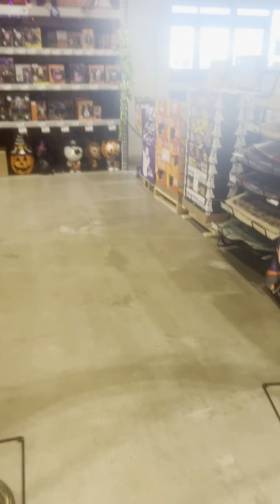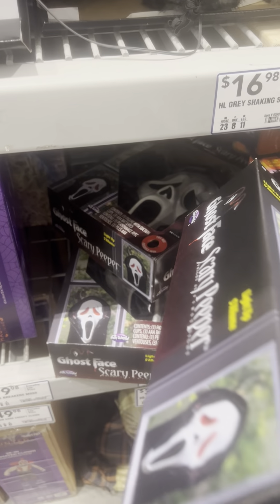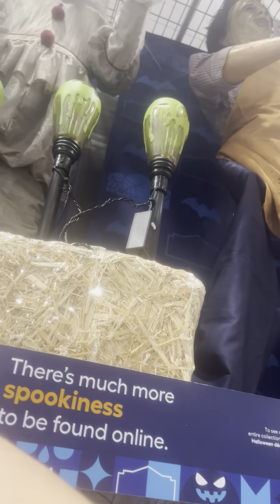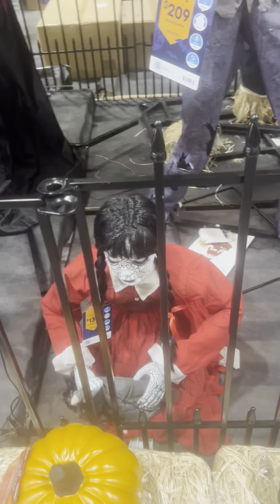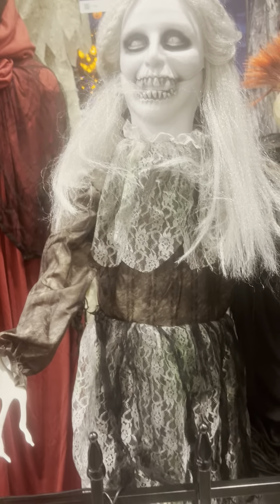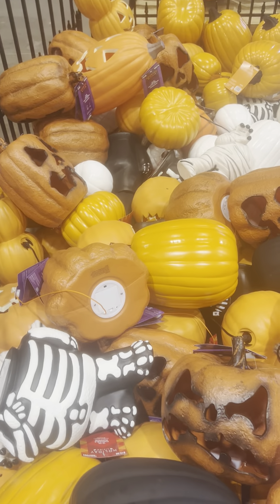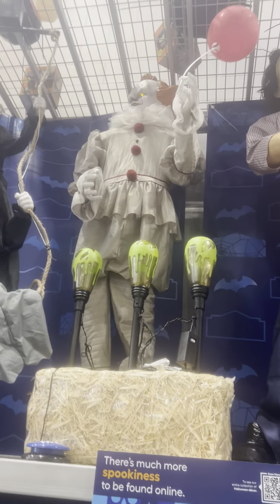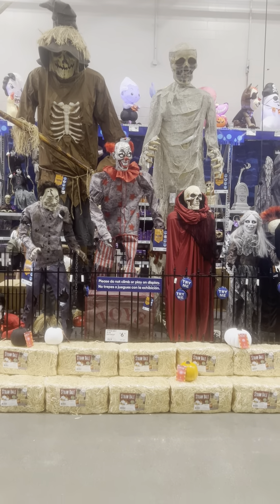Lowes Halloween 2023 store tour ￼